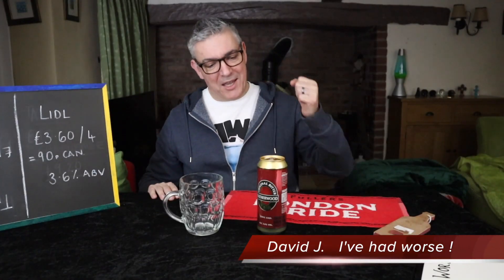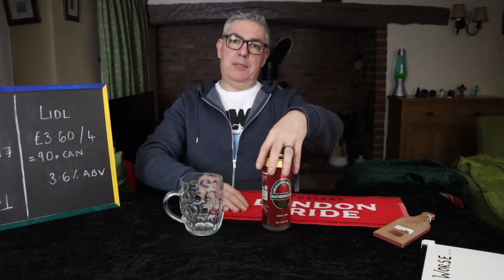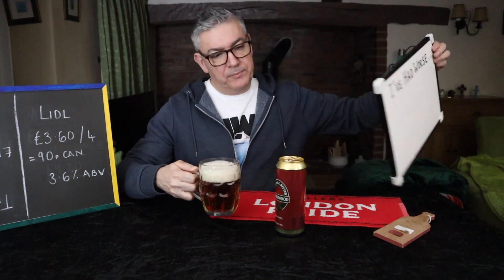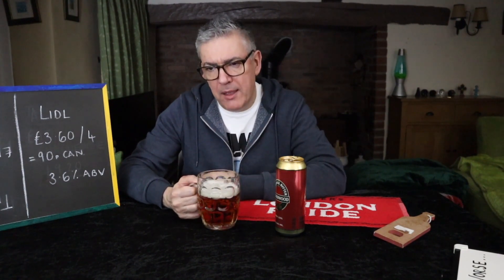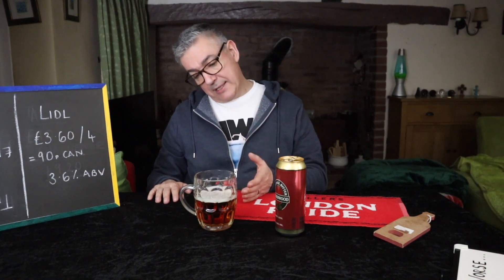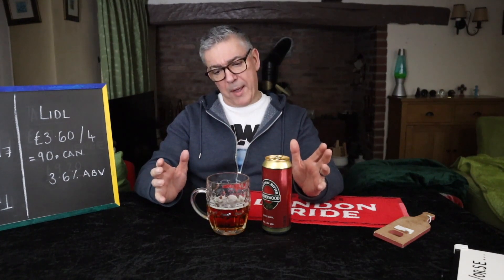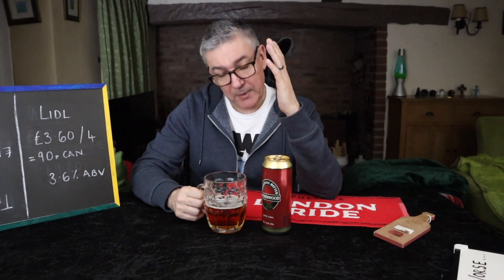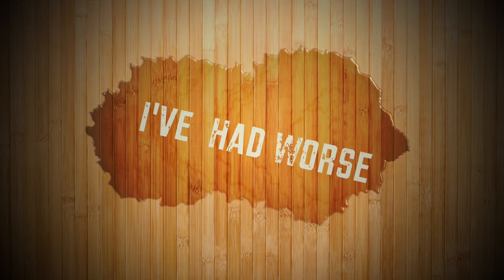Lidl's Hatherwood Original Bitter.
Hatherwood (Brewery) Original bitter.
3.6% abv 500ml

Cheers !